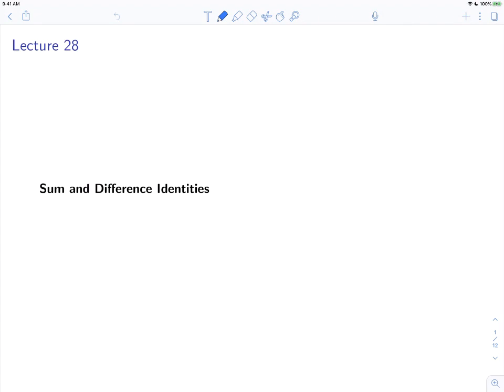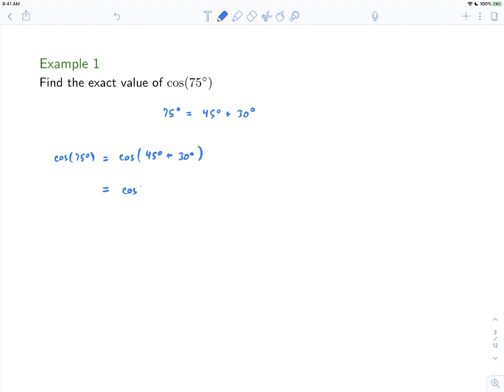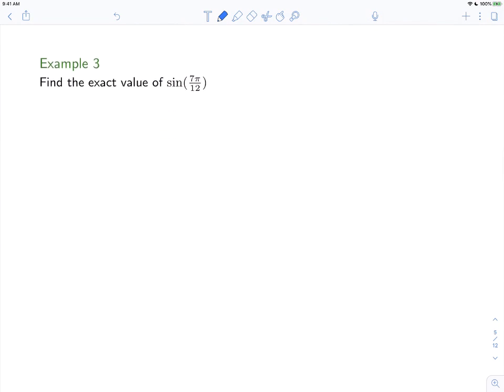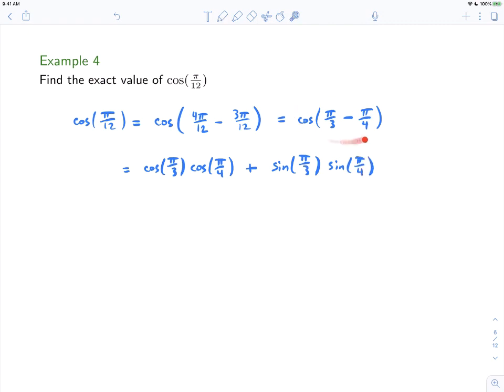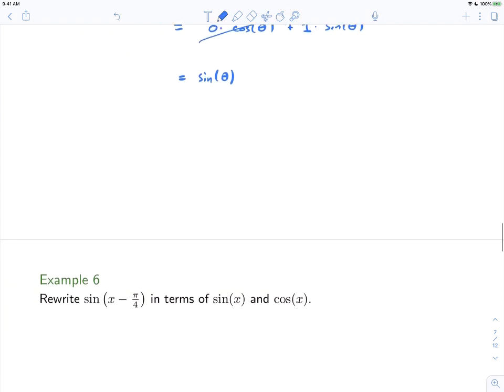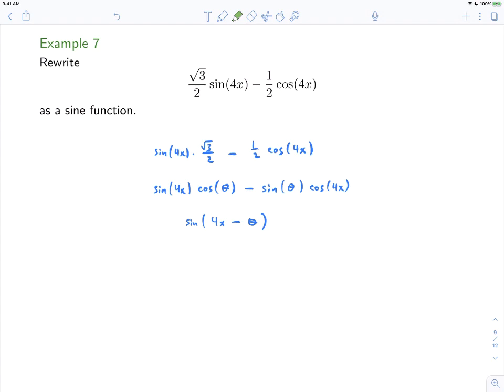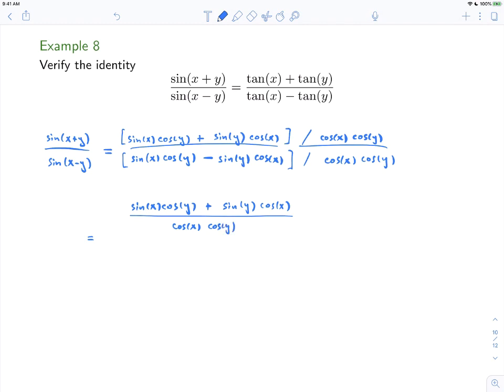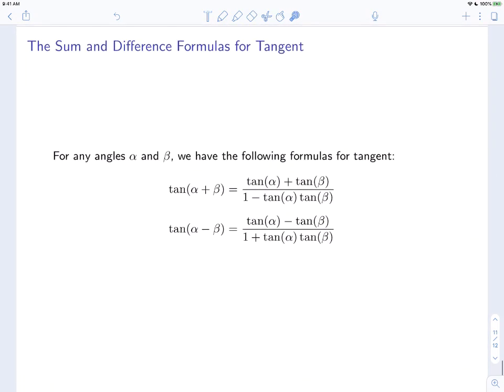Precalculus Lecture 28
Precalculus: Lecture 28 — Sum and Difference Identities

This lecture corresponds to "Section 7.2. Sum and Difference Identities" in Precalculus by OpenStax.